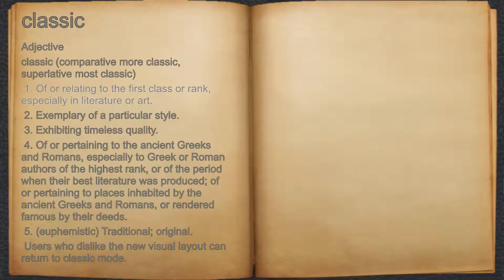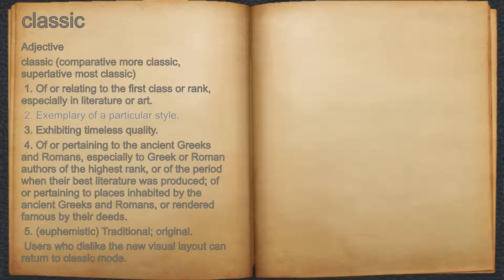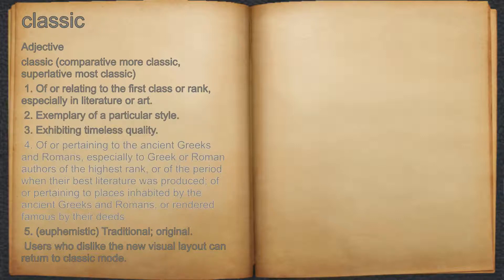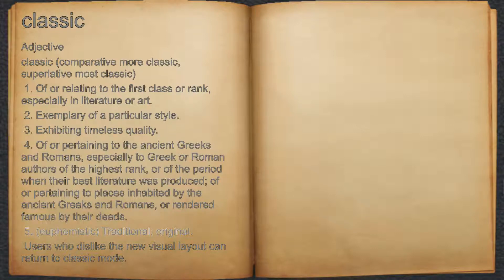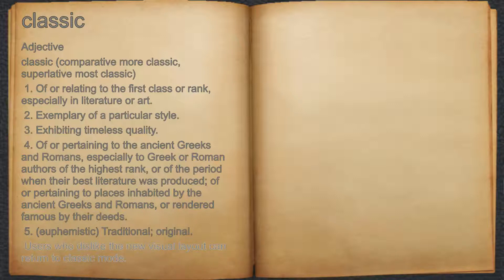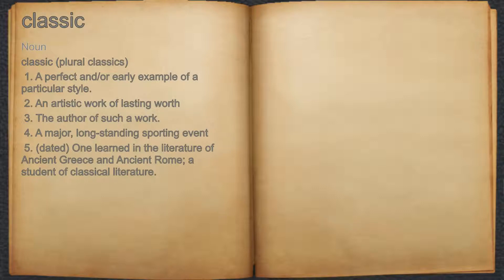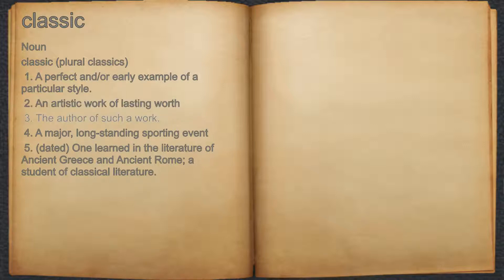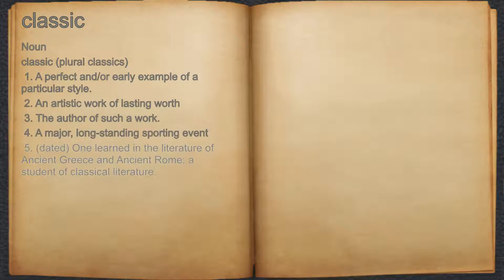What does classic mean?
A spoken definition of classic.

Intro Sound:
Typewriter - Tamskp